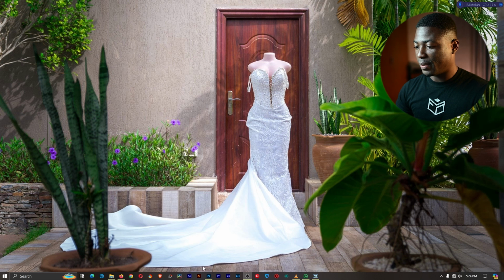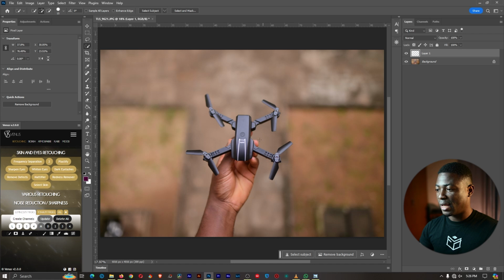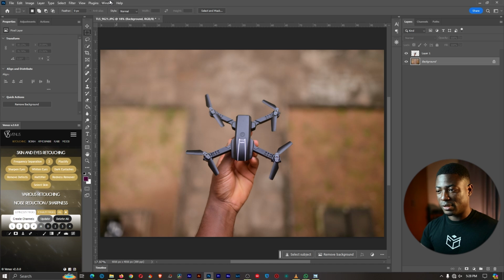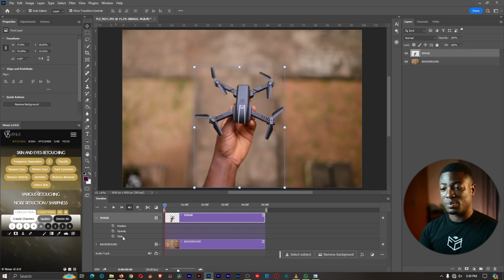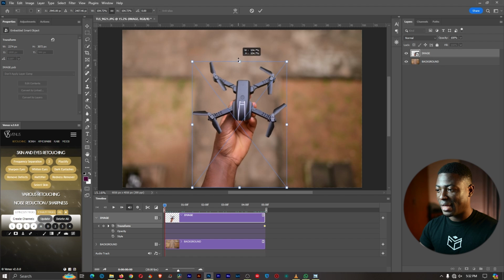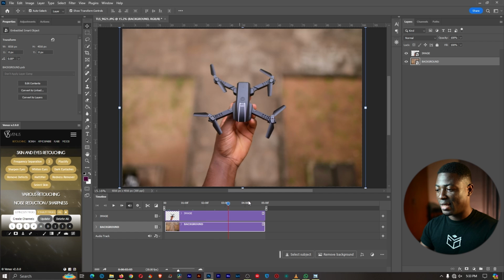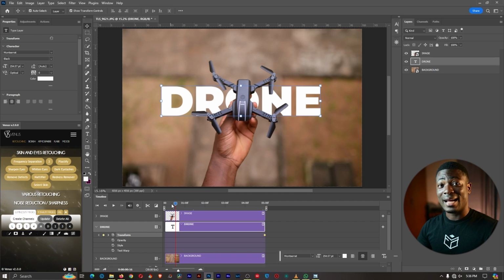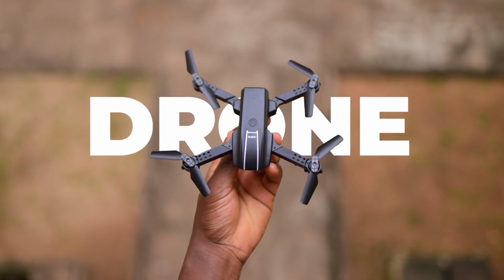How to create a 2.5D PARALLAX video EFFECT in Photoshop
Unlock the Secrets of the 2.5D Parallax Effect in Photoshop! 🎨🚀 Learn how to create stunning, dynamic visuals that will captivate your audience. Perfect for motion designers, video editors, and anyone looking to add depth and movement to their projects. Don't miss out on this must-know Photoshop trick!